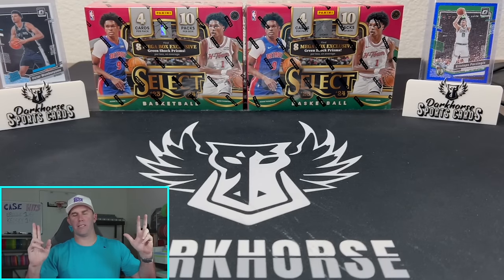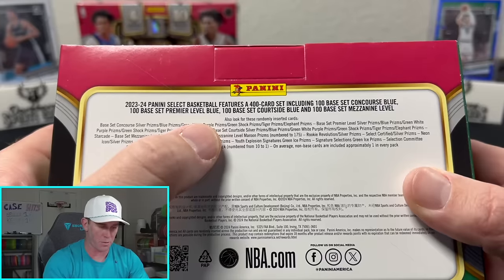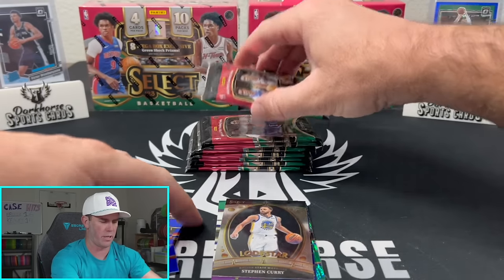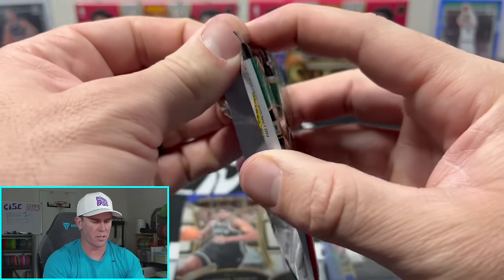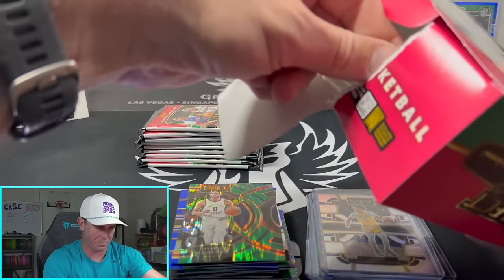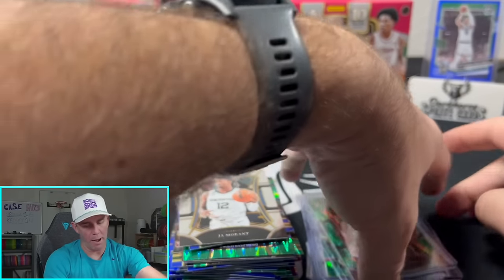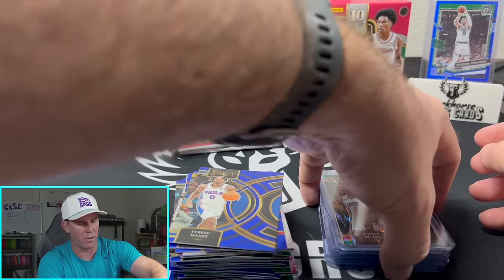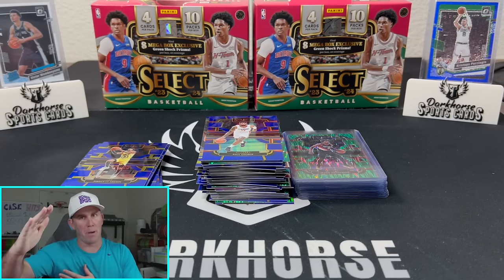ARE THESE $100 HOBBY MEGA BOXES WORTH IT?! 2023-24 Select Hobby Mega Box Review!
I just got these new hobby megas that have green shock prizms. Let the Wemby hunt began!

We are opening a 2023-24 Select Basketball Hobby Mega Boxes